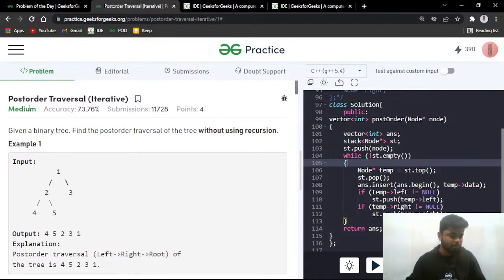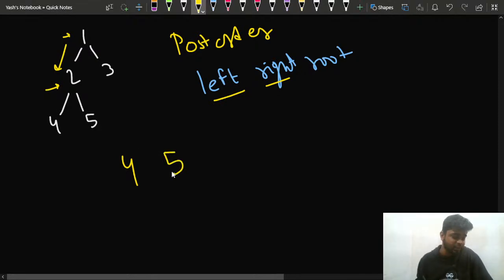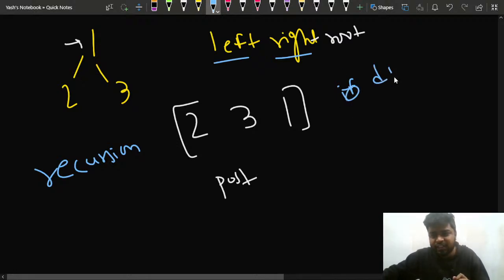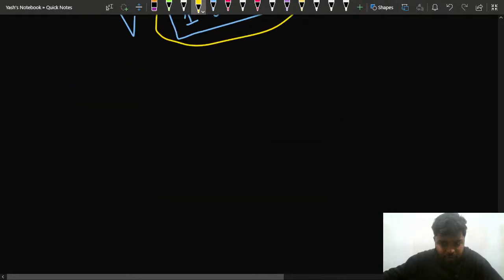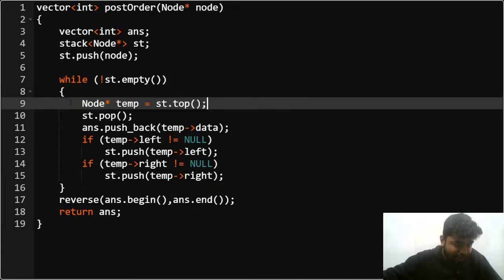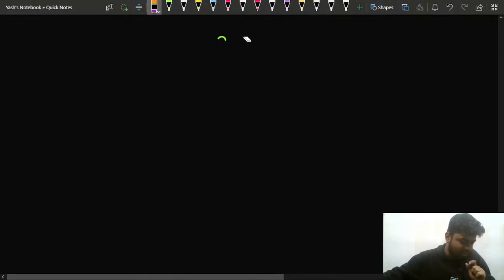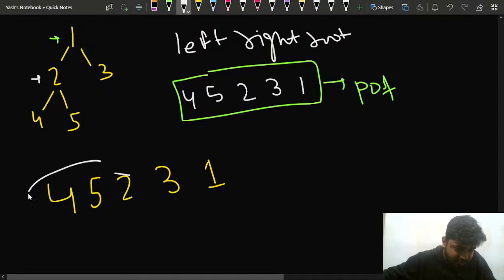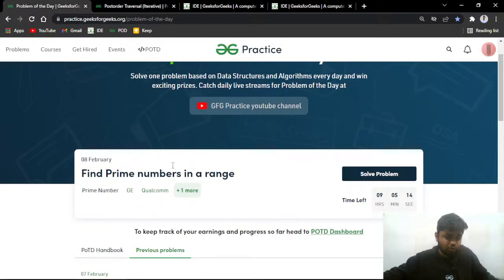Postorder Traversal (Iterative) | Problem of the Day-07/02/2022 |Yash Dwivedi|GeeksforGeeks Practice